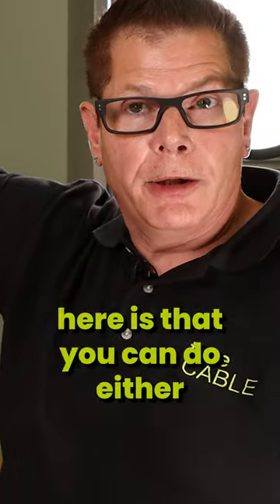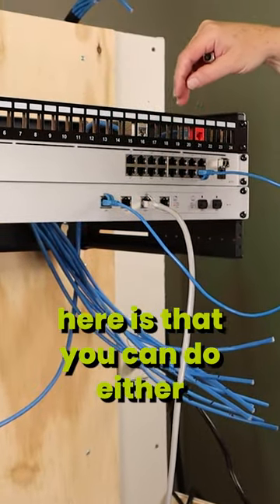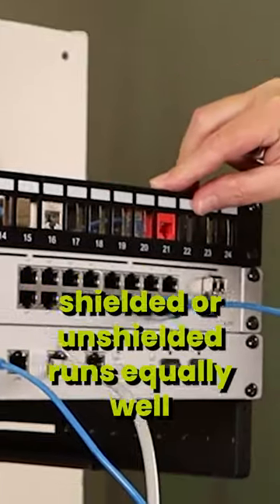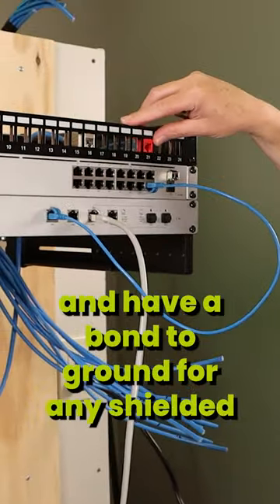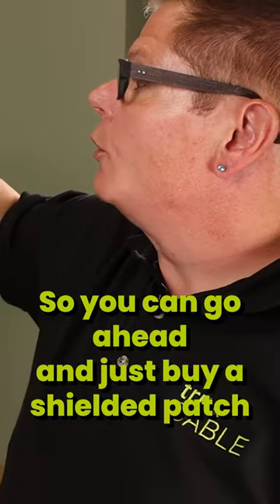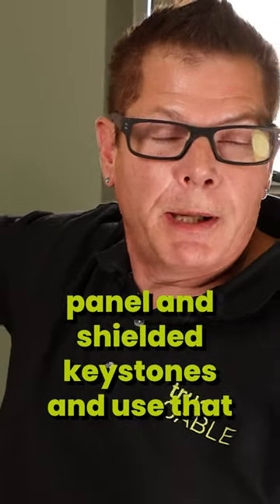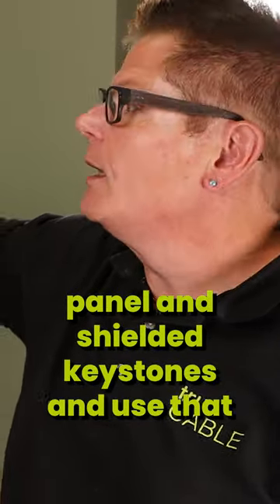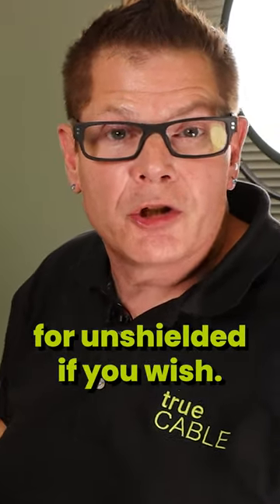Benefits of Shielded Patch Panels!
Our Technical Manager, Don Schultz, gives you a quick run down on the benfits of using a shielded patch panel.